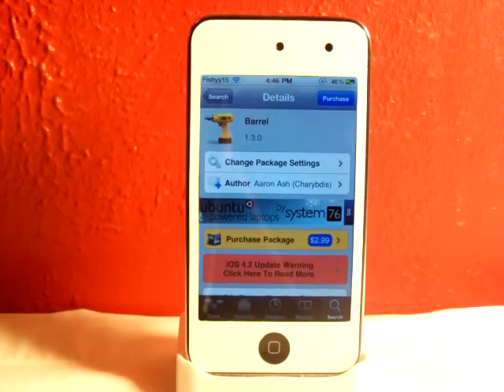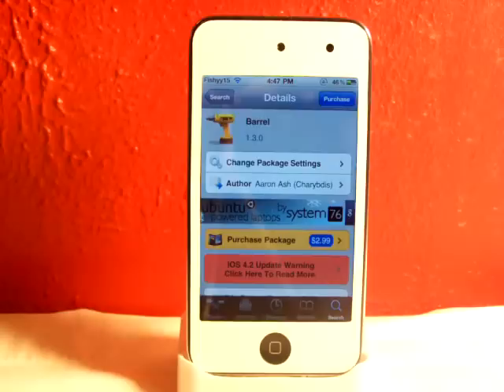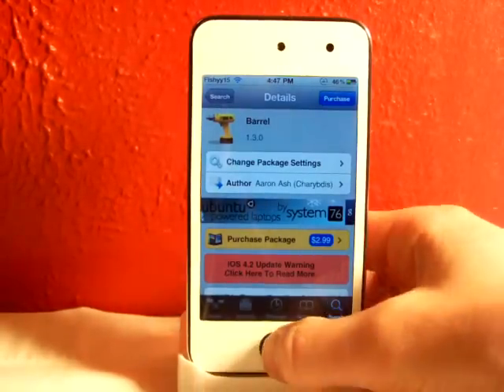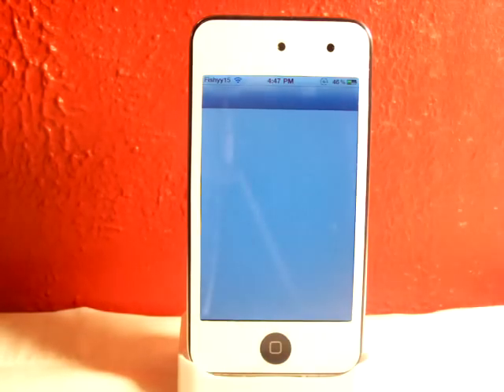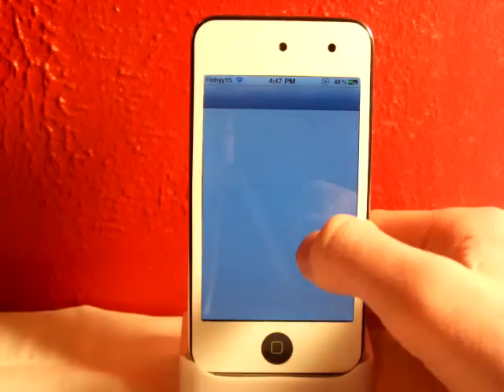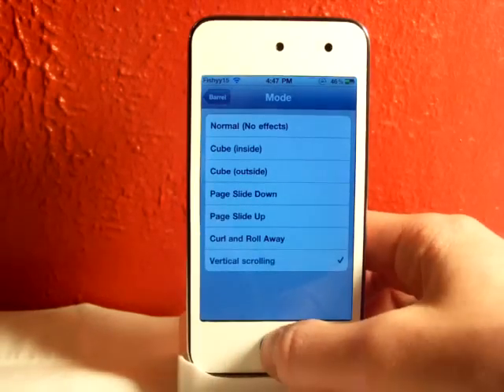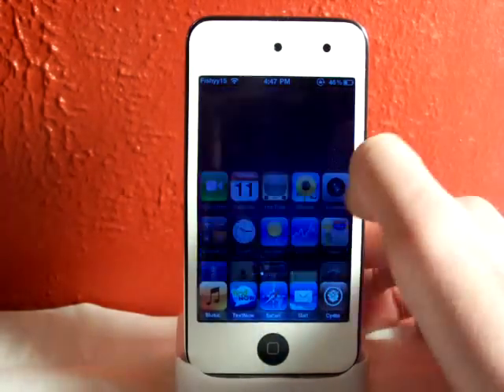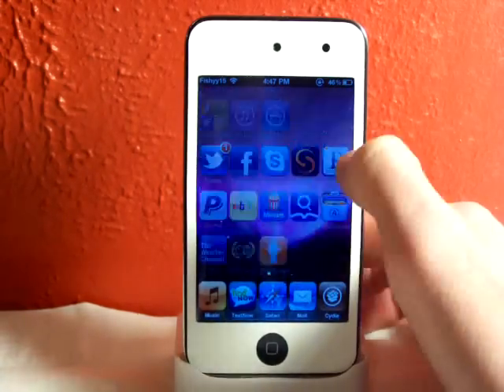Barrel iPhone, iPod Touch and iPad Tweak Update! (iOSx)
Barrel can be purchased in Cydia for $2.99.

Barrel is the one, the only springboard page tweak! This tweak allows you to have animations on your springboard transitions! The new update for this tweak allows you to have vertical paging on your springboard!